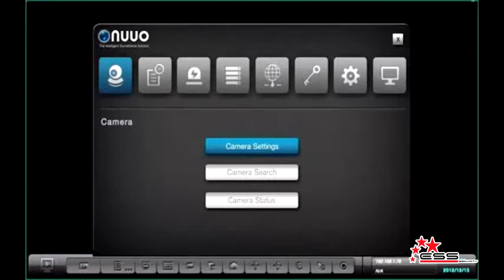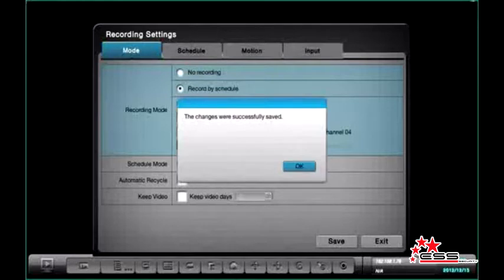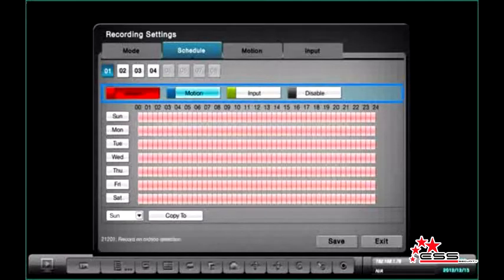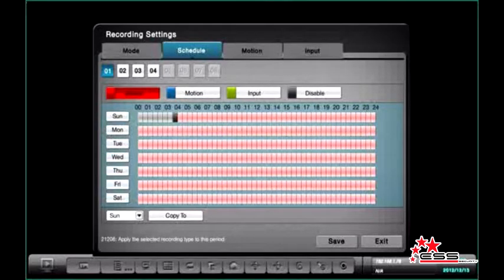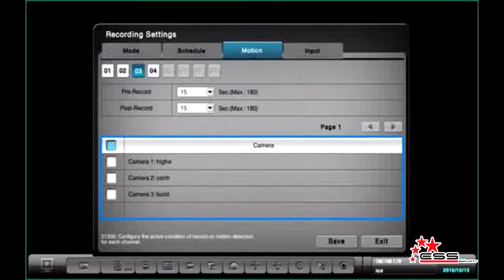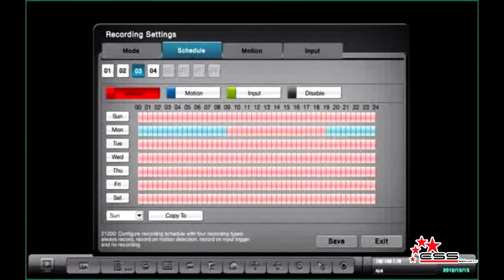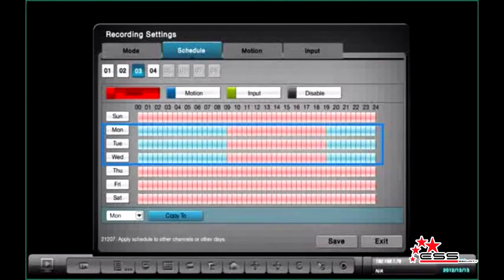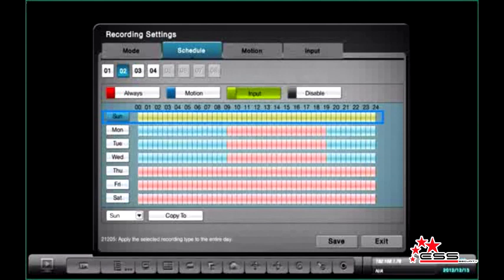NUUO NVRsolo - Configuración programación de grabado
Video demostración de NVRsolo de NUUO.